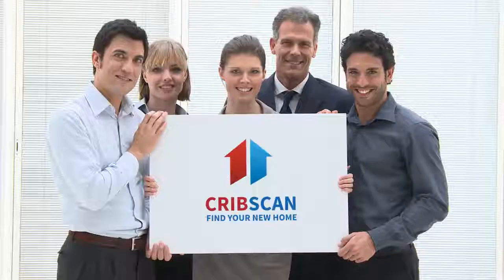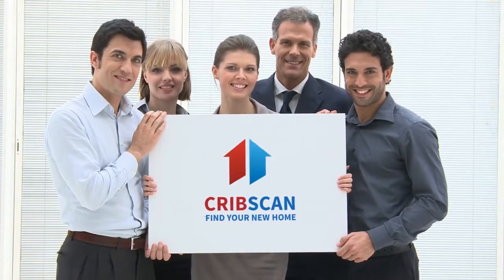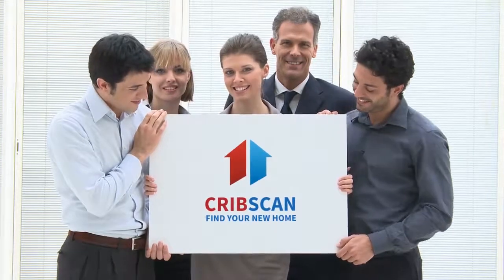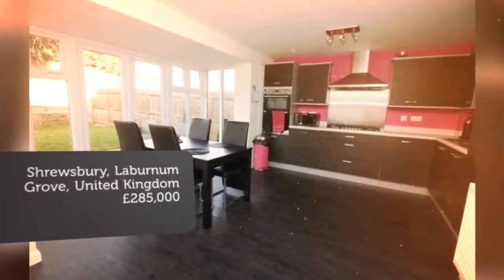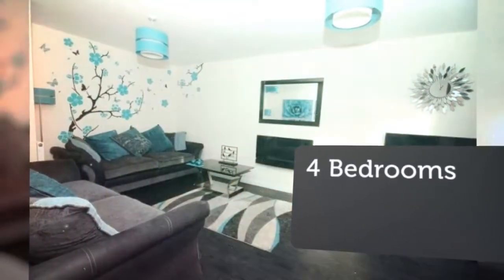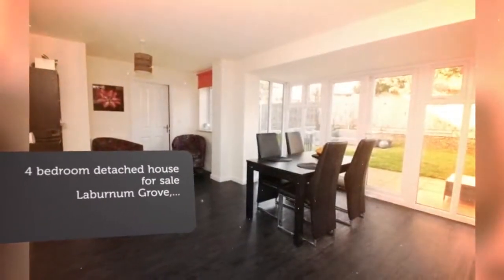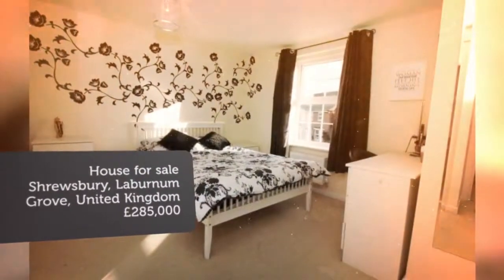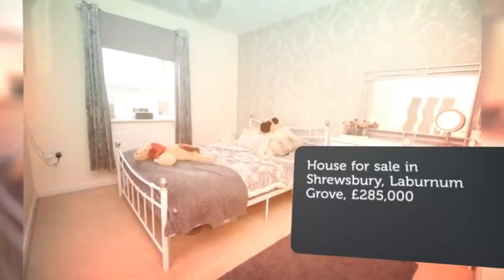House for sale in Shrewsbury, Laburnum Grove, £285,000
4

Shrewsbury, Laburnum Grove, United Kingdom

REF101480
4 bedroom detached house for sale
        Laburnum Grove,...